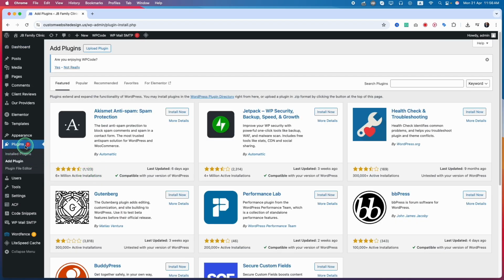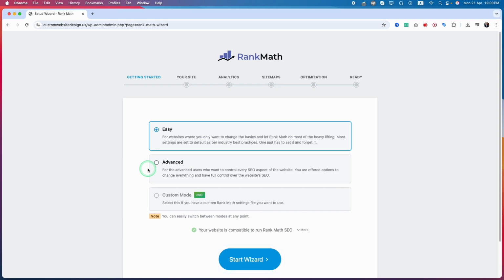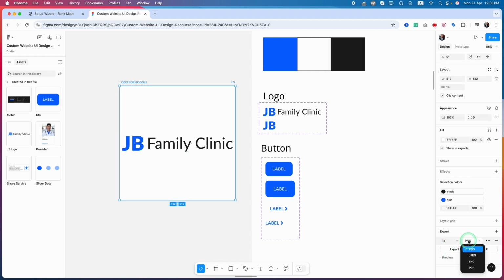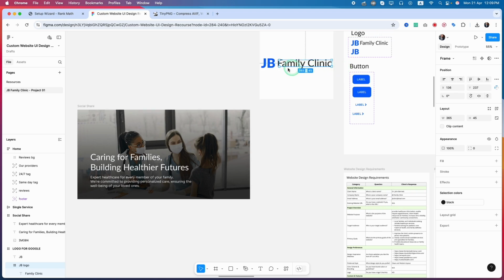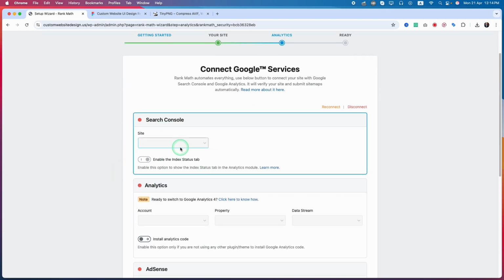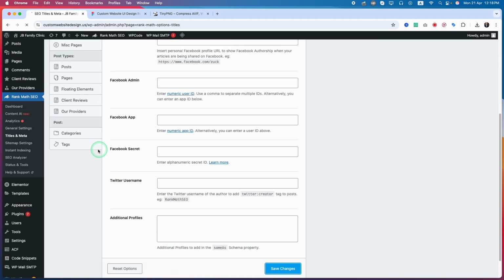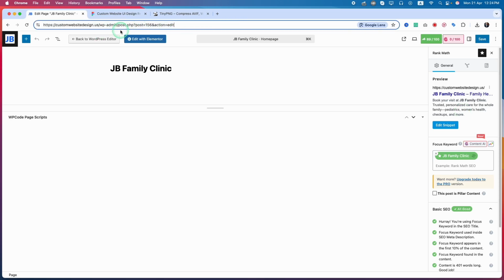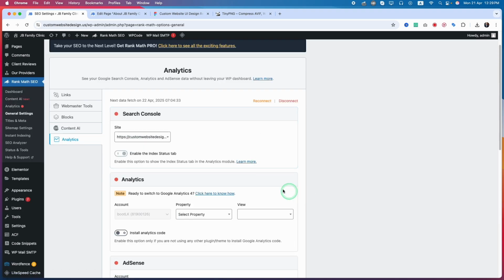How to Set Up Rank Math SEO in WordPress - Part 01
Want your WordPress site to rank higher on Google? Learn how to set up Rank Math SEO in WordPress the right way with this beginner-friendly, step-by-step tutorial! Whether you're completely new to SEO or switching from another plugin, this Part 1 guide will walk you through every essential setting to boost your website's visibility.

In this video, you'll discover how to install and configure Rank Math and optimize your homepage for ranking on Google. There is no fluff; it's just what works.